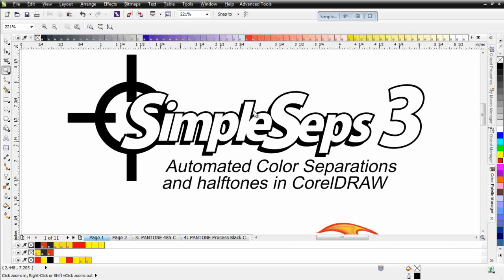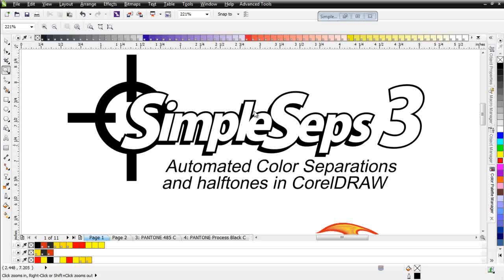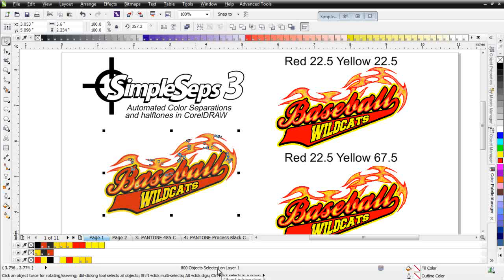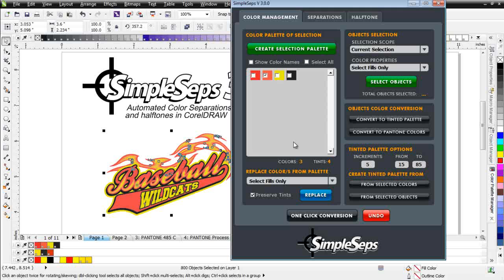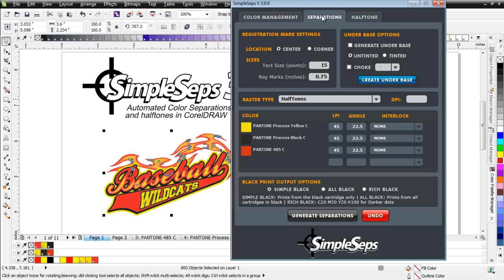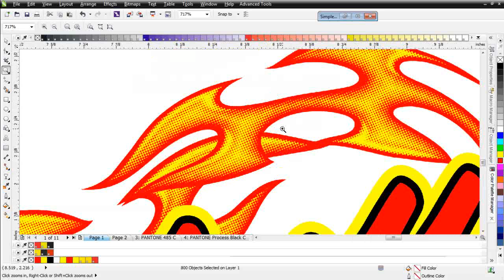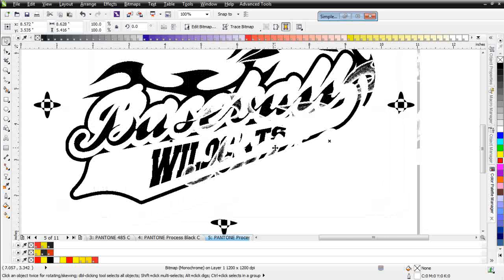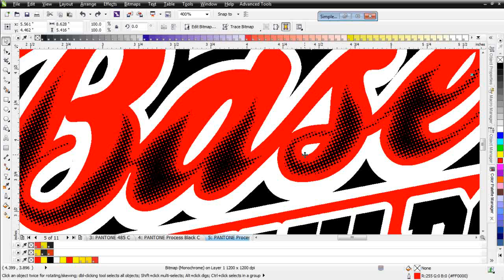SimpleSeps 3 the Color Separation and Halftone RIP Plugin for CorelDRAW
SimpleSeps 3 is the new version of SimpleSeps with all new halftone RIP functionality for screen printing. SimpleSeps is the most powerfule color managment and RIP software for the screen printing industry using CorelDRAW.